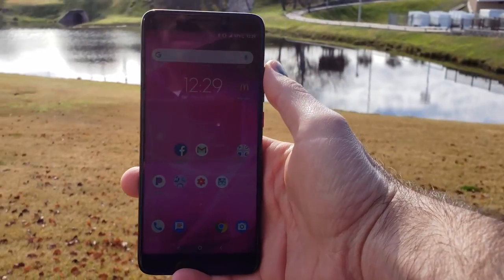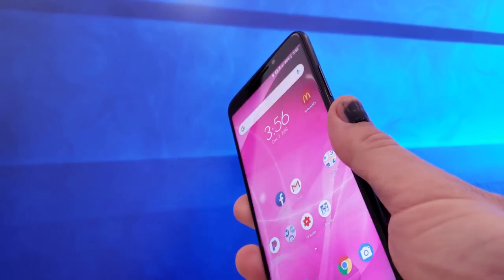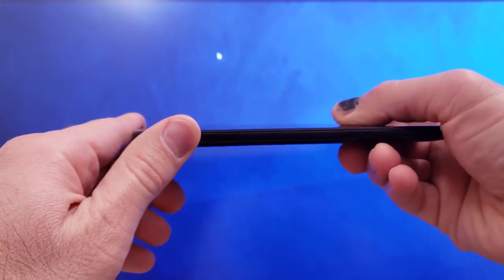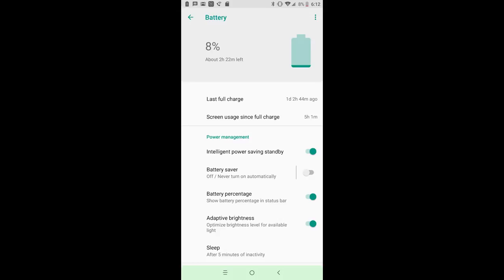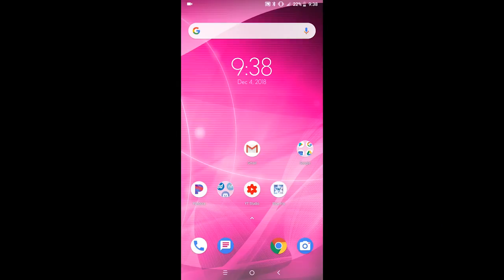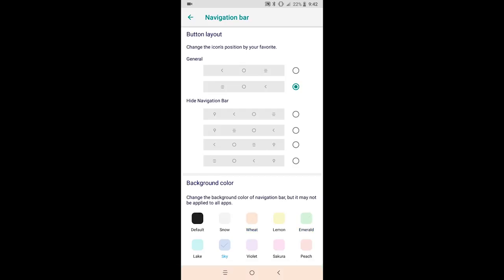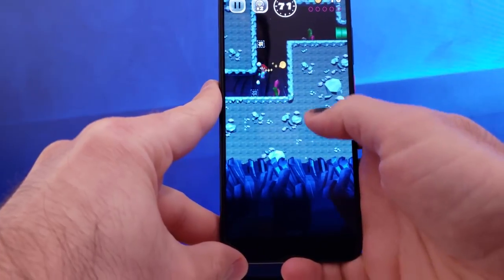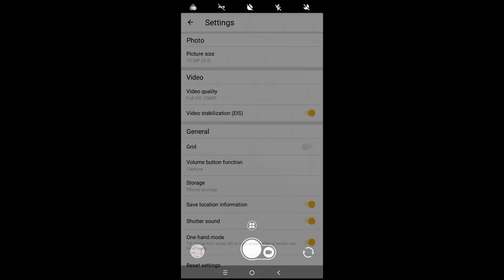T-Mobile Revvl 2 Plus - Full Review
Hardware design, specs, and features 0:00
Software    6:14
Performance    7:08
Gaming   7:55
Camera     8:22
Video recording test  9:56
Final Thoughts    10:38